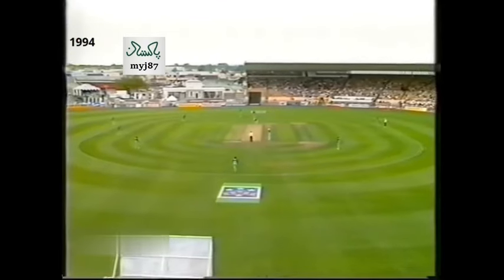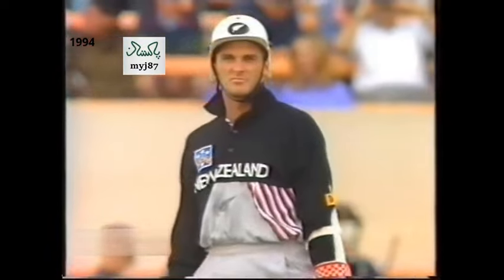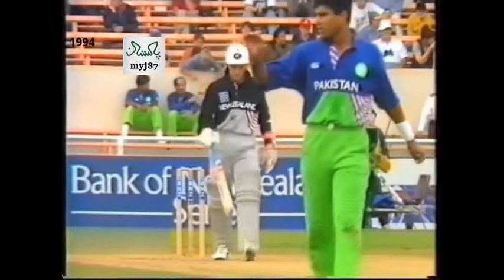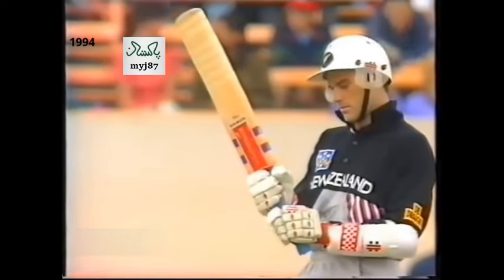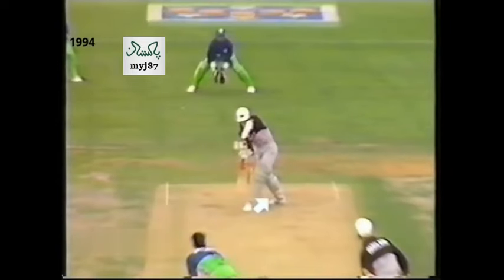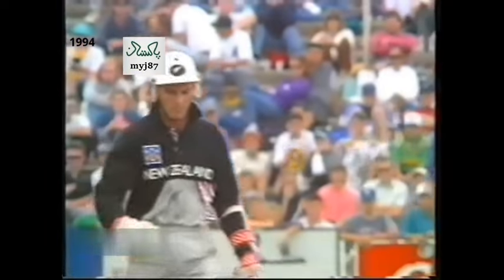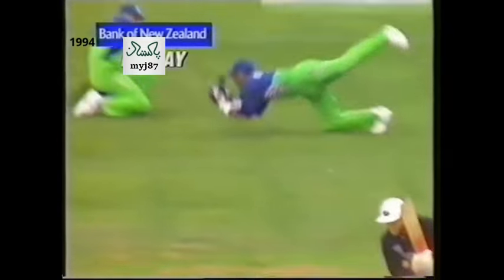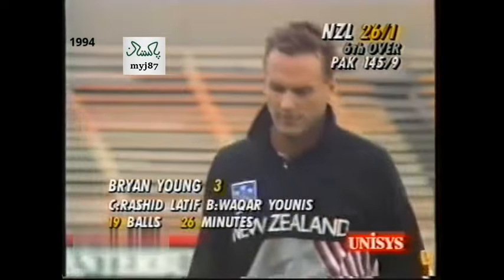Waqar Younis v Bryan Young | Great Speedy Bowling | Wicket-Keeper Diving Catch | Christchurch 1994